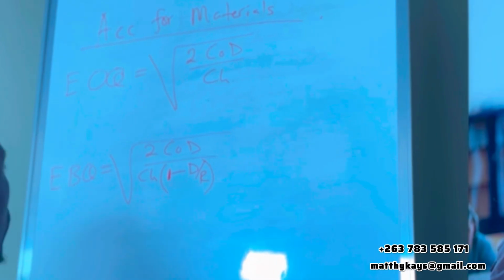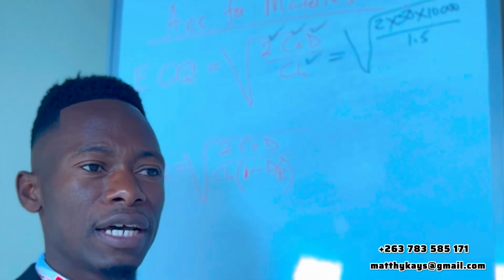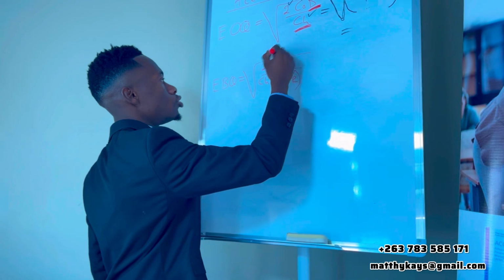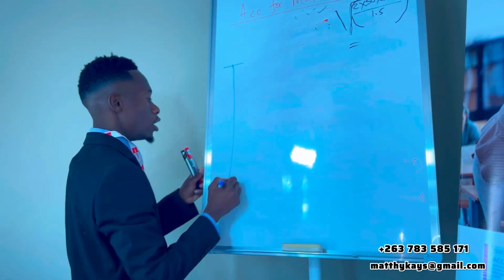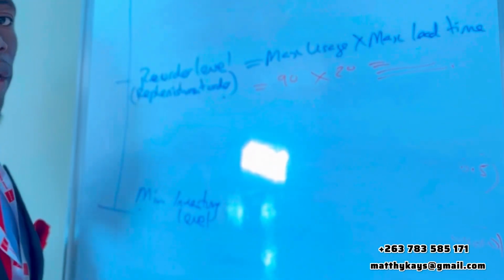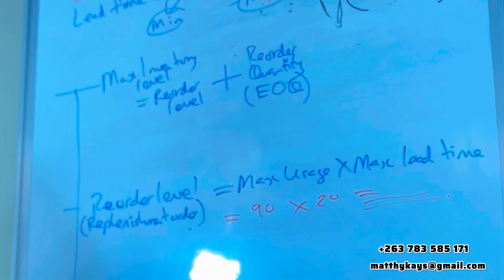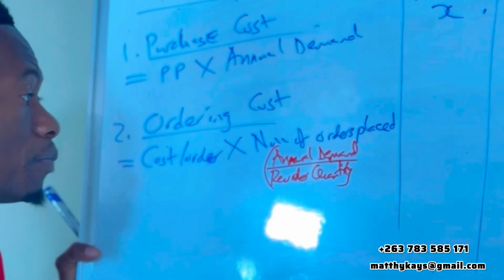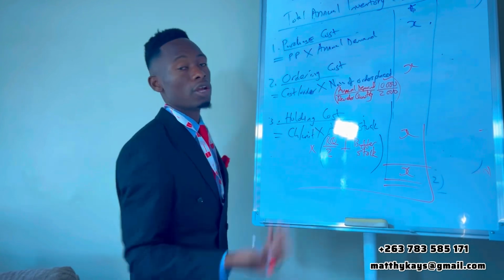Accounting for Materials